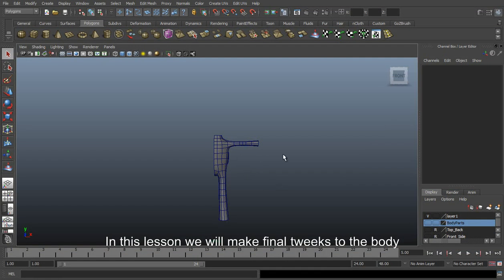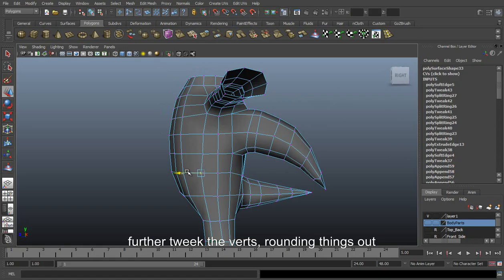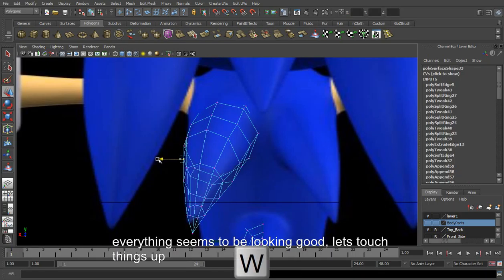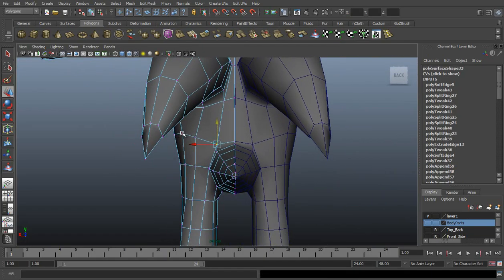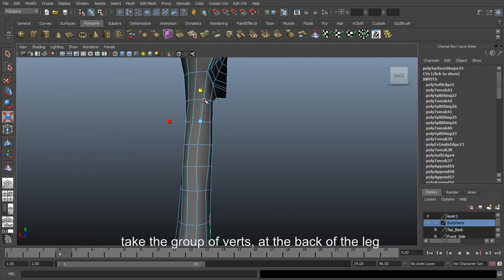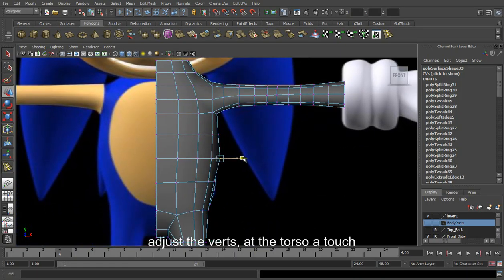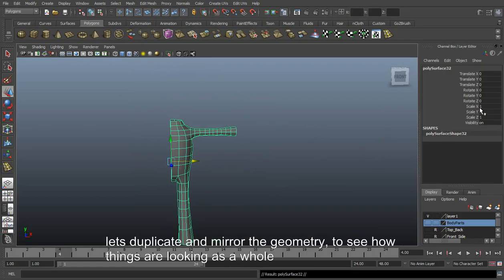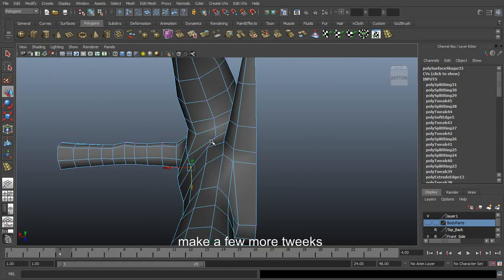Modelling Sonic The Hedgehog 11:BodyPt3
Modelling Sonic The hedgehog In Maya,